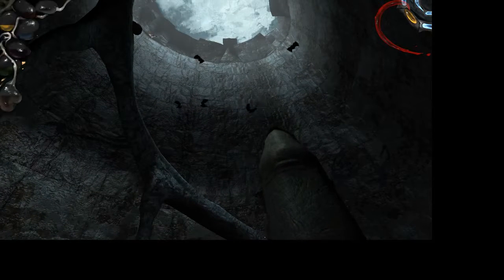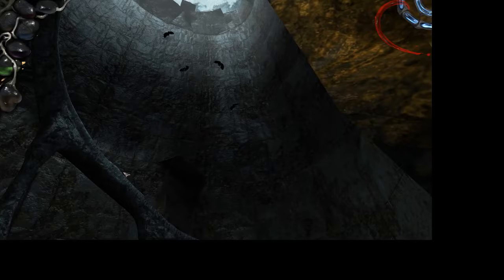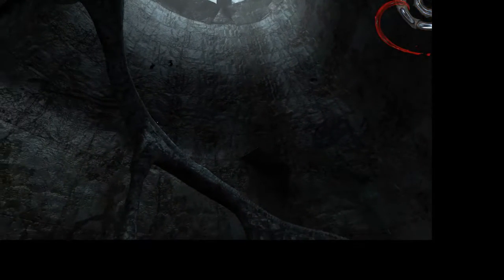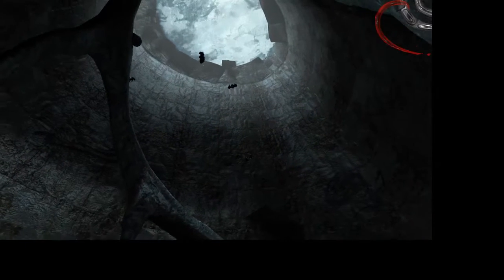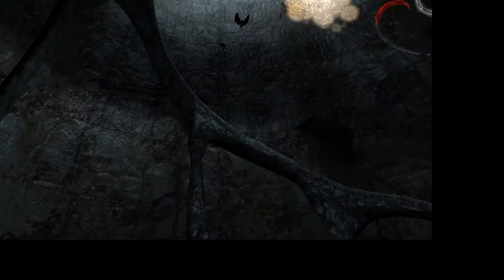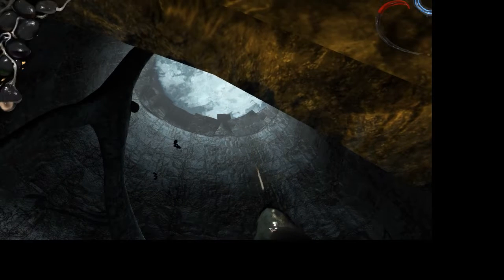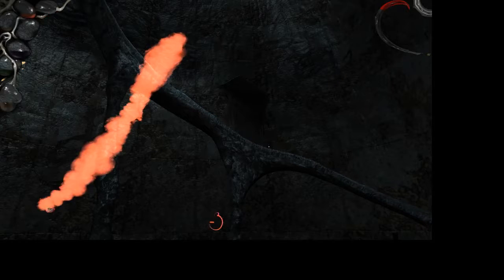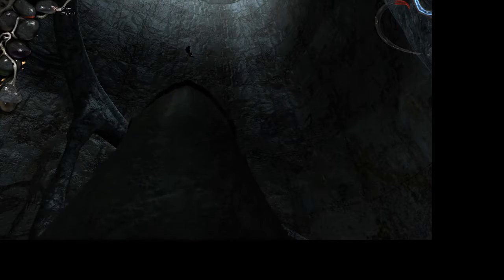Extra Turgor: Another Triton fight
[recorded a while ago]
In my second playthrough of Void/Turgor I occasionally take a moment to capture some easter eggs or otherwise interesting tidbits. This one is about checking out some rock carvings in Lemna reservation; I also fight the Triton while I'm in the neighbourhood.